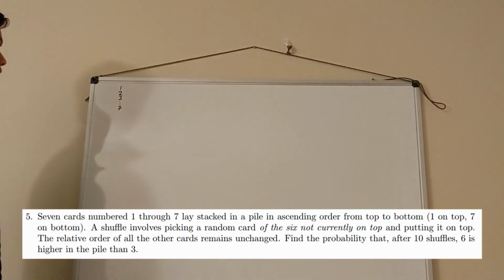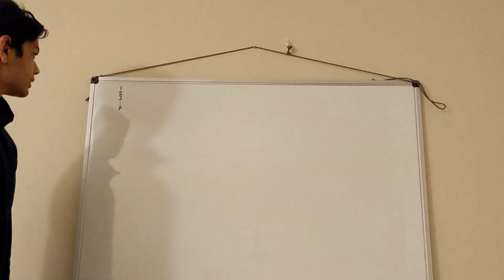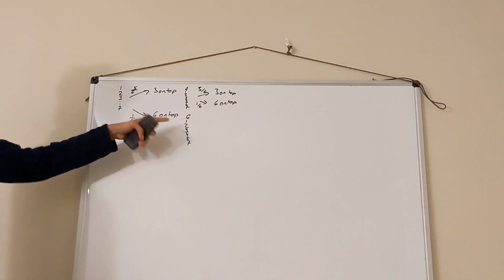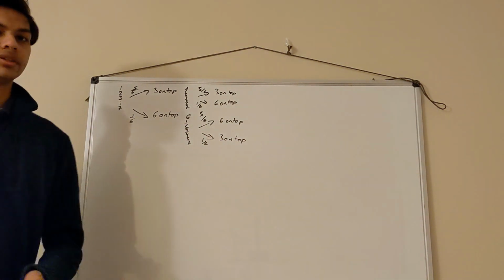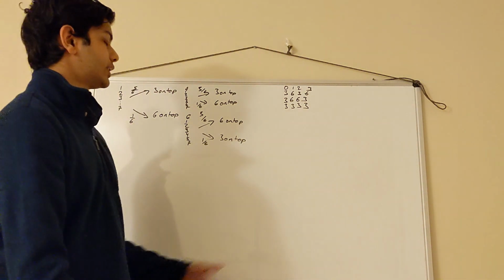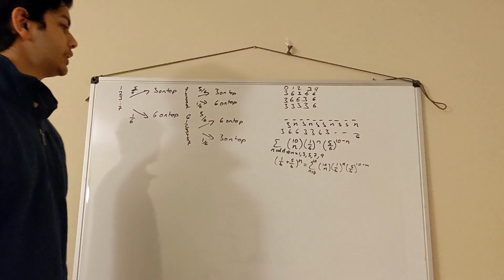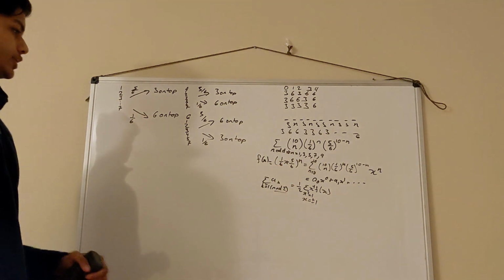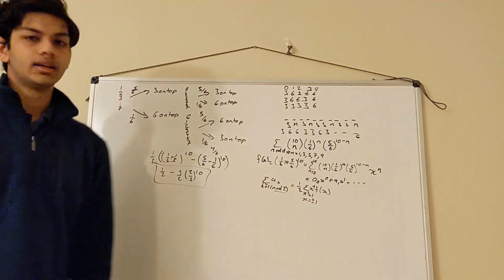Roots of Unity Filter on a CMIMC Problem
This is a probability problem that showed up on the CMIMC (2020 Combo and CS round). I present a solution using a roots of unity filter. To see a derivation for the roots of unity filter formula, you can check The official solution uses a nice symmetry argument which you can search up, but this is a nice alternative solution.